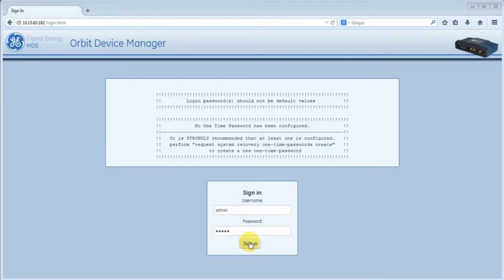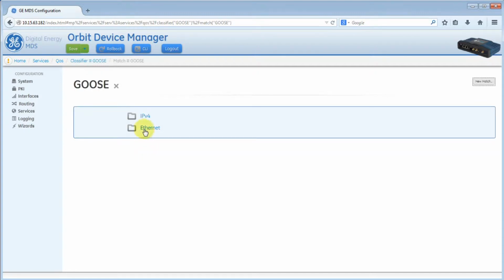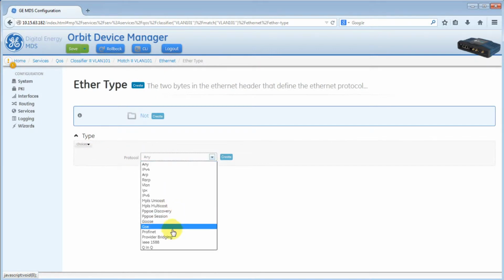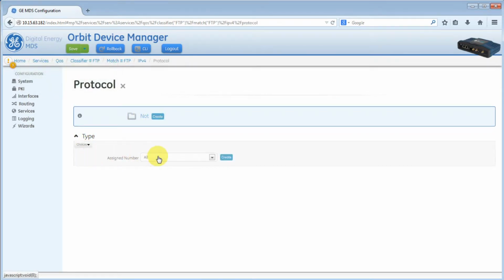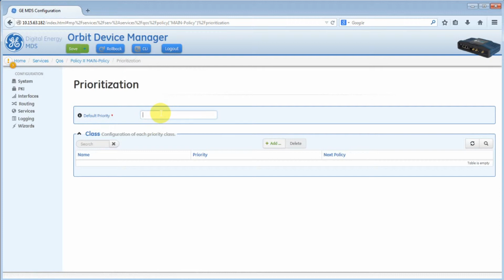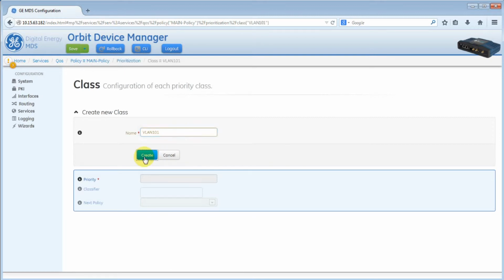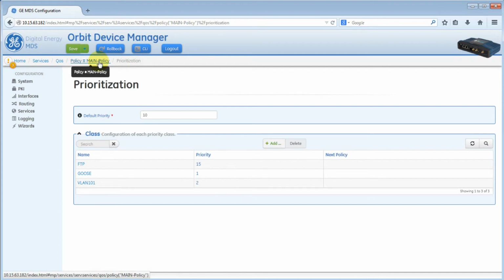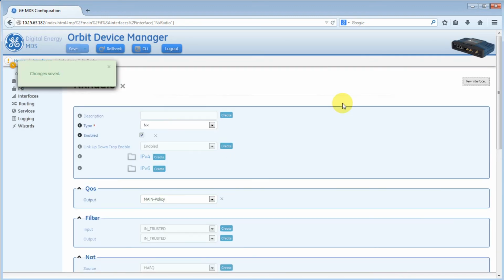ORBIT™ MCR l QoS Video 3 Configuration QoS via the Web Interface v1.0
Video reviews how Quality of Service is configured within the ORBIT 900 via the Web Interface